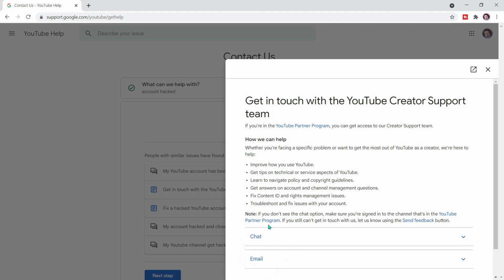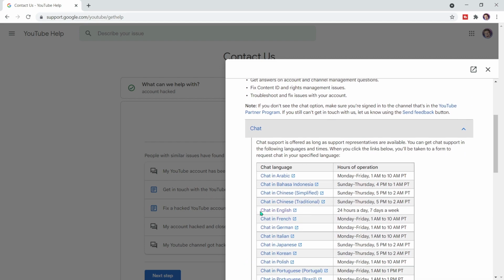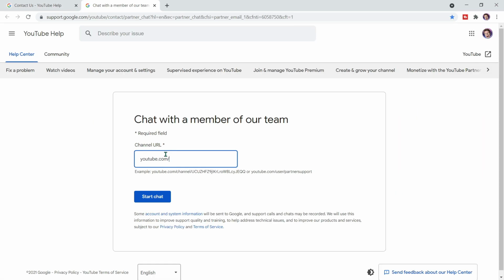What to do if your Google account or Youtube channel gets hacked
In this short video I quickly explain what to do if your Google account or Youtube channel gets hacked

Wanna help support the streamer? Join the tribe!

0:00 intro
0:37 What you will need
0:58 What to do